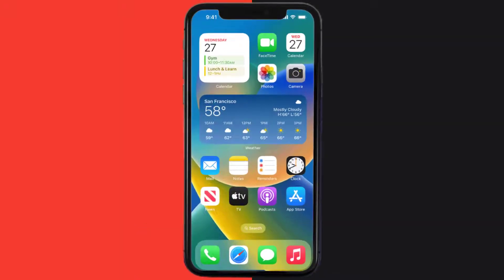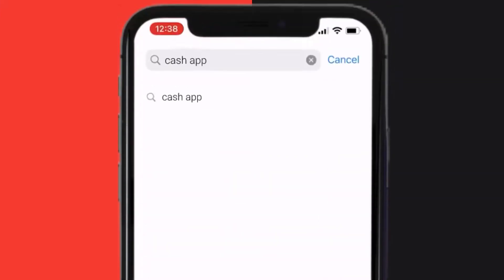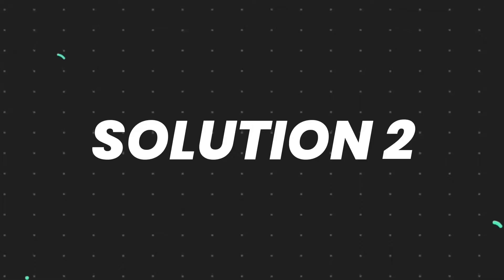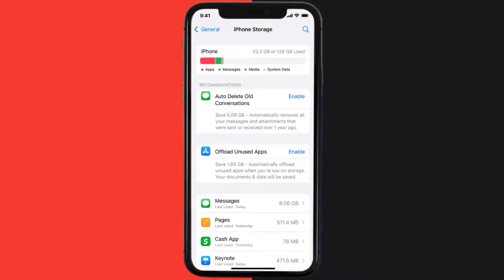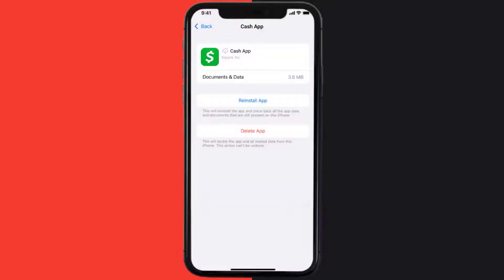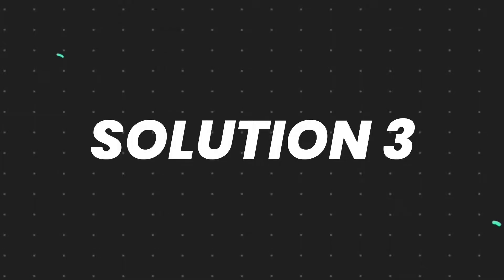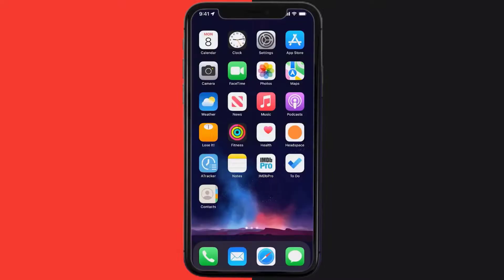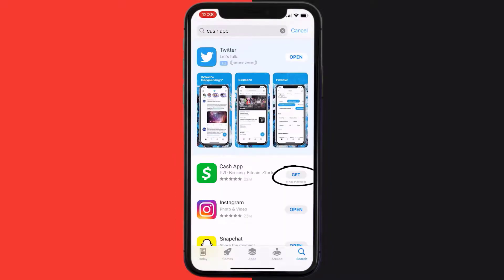Fix Cash App Won't Let Me Create Account: How to Fix Cash App (FIXED)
In this video, I'll show you How to Fix Cash App Won't Let Me Create Account. This is the easiest and fastest way to Fix Cash App Won't Let Me Create Account. Make sure you watch until the end of this video to find out How to Fix Cash App Won't Let Me Create Account and Fix Cash App on Android and iPhone. These methods work on Android as well as iOS 11, iOS 12, iOS 13 and iOS 15. Hope you enjoy!

Video Parts:
00:00 Intro: How to Fix Cash App Won't Let Me Create Account
00:07 1.Solution: Update Cash App
00:26 2.Solution: Clear Cash App cache files
00:55 3.Solution: Delete and Reinstall Cash App
01:17 Outro: Ending

Topics Covered:
Bytes Media
how to
how to fix
cash app won't let me create account
create a new cash app account
how to make a new cash app account with the same number
how do i set up my cash app account